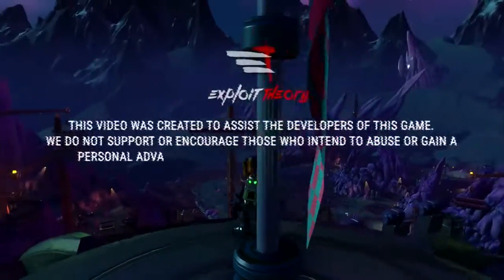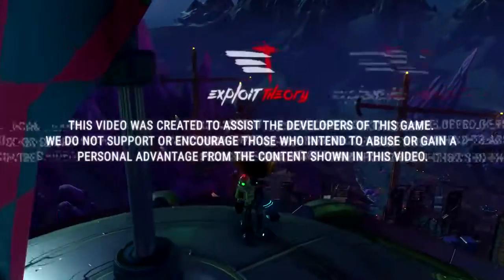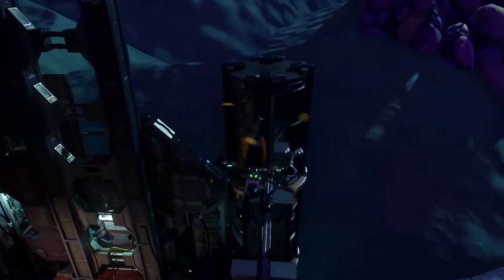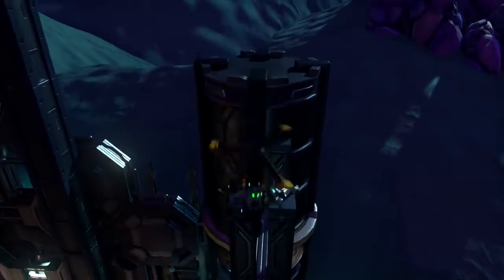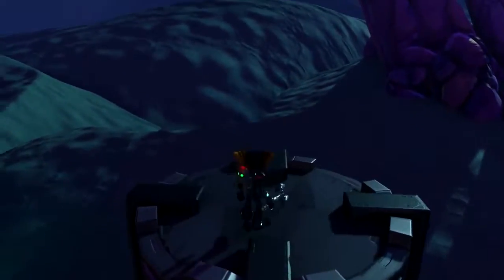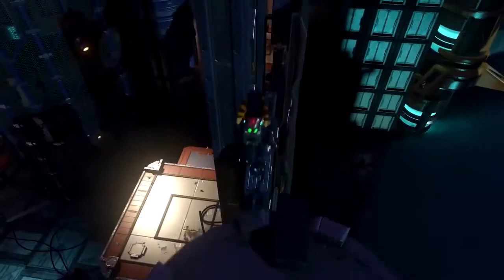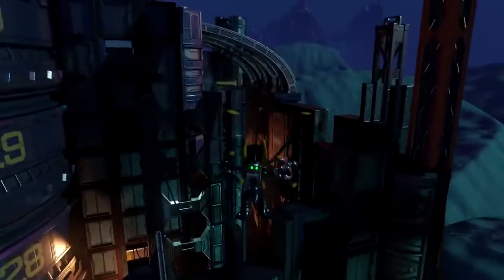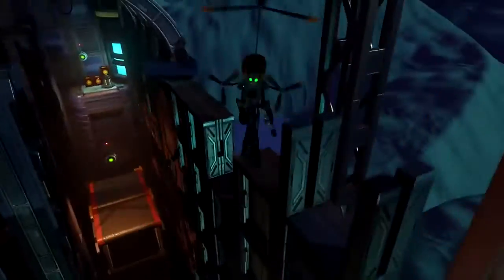96 Ratchet & Clank Glitches Out of Aridia + Possible Speedrun Trick